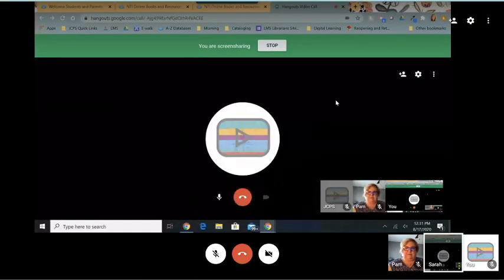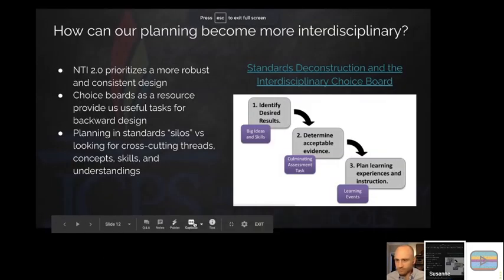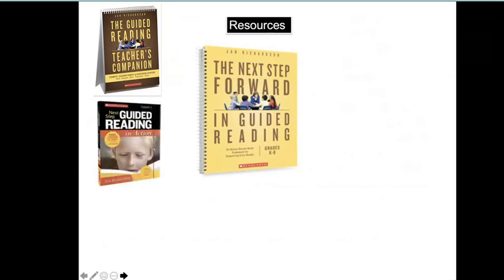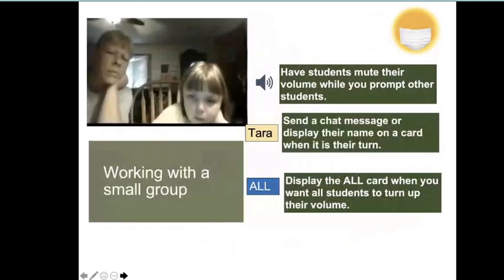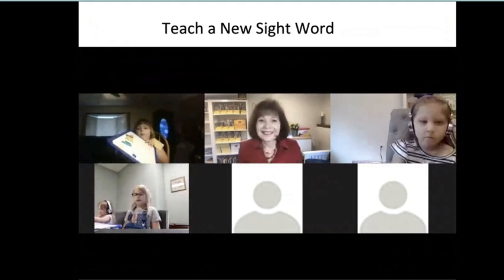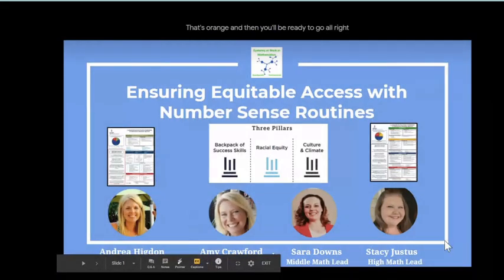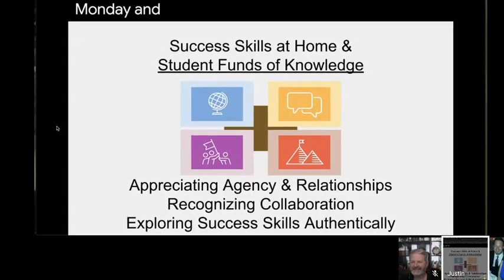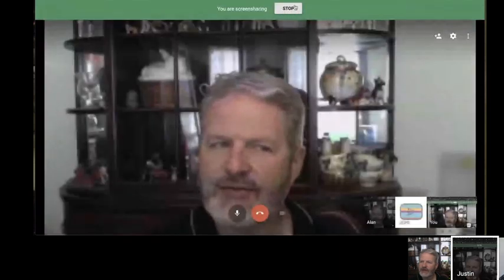Afternoon Aug. 17th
Join Live this week!